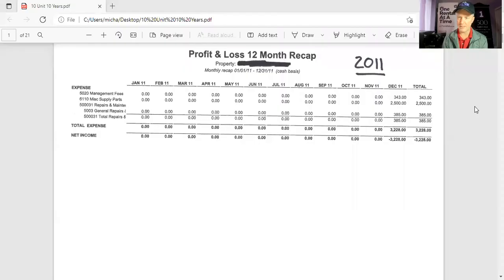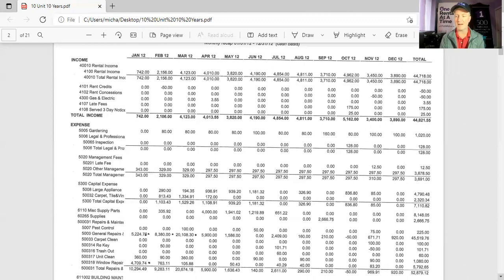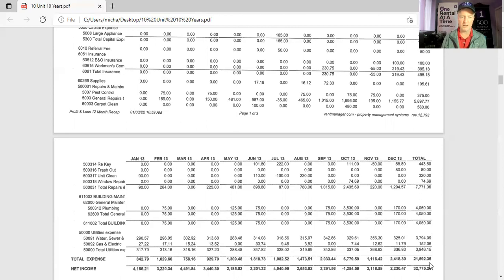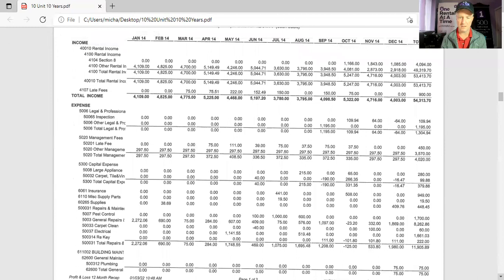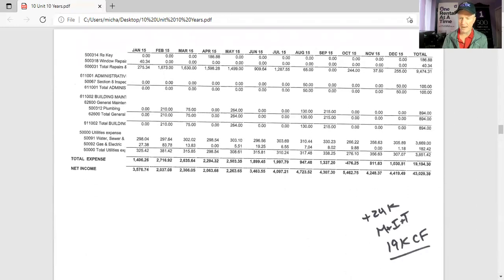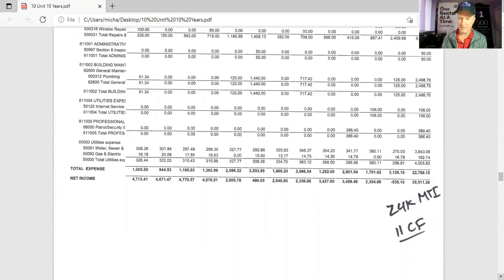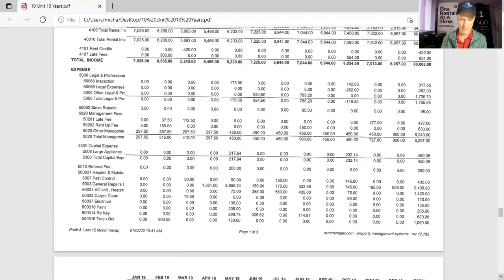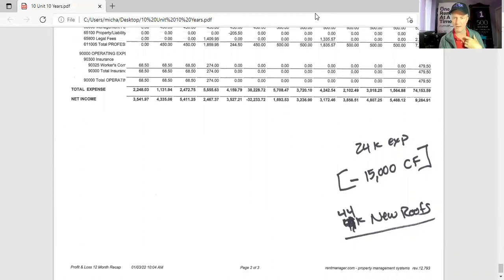C Class Apartment Building Should you Buy One? 10 Year Review of Income and Expenses 2011 - 2021.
9th Grade Drop Out, House Hacking and Lumberjack Landlord